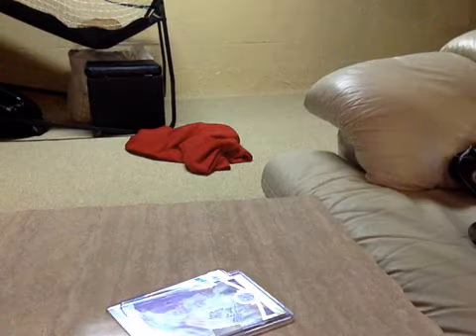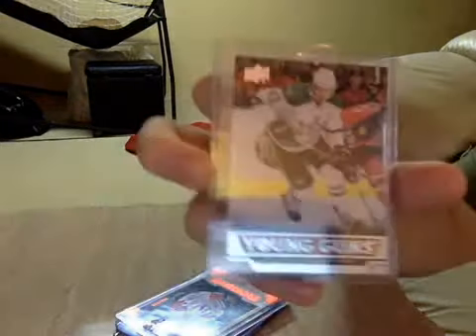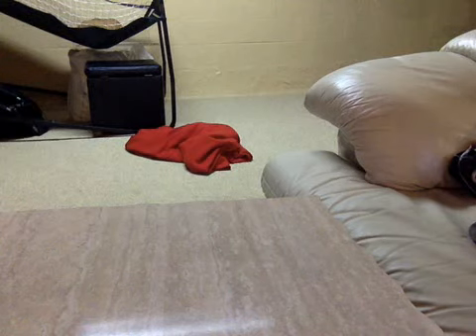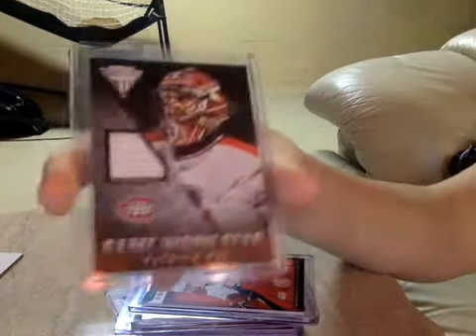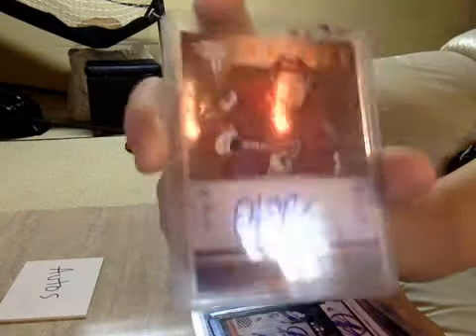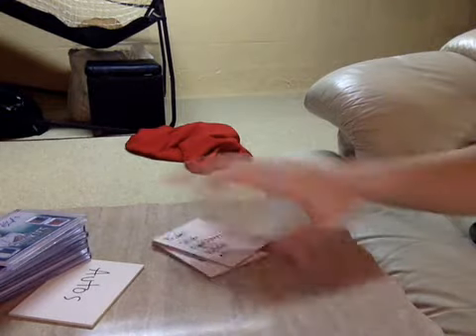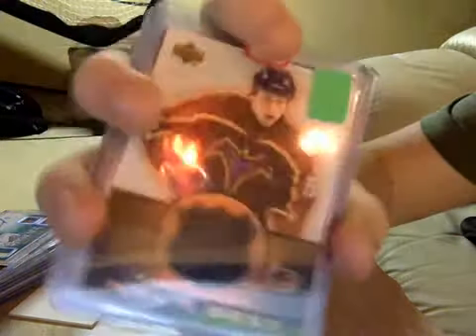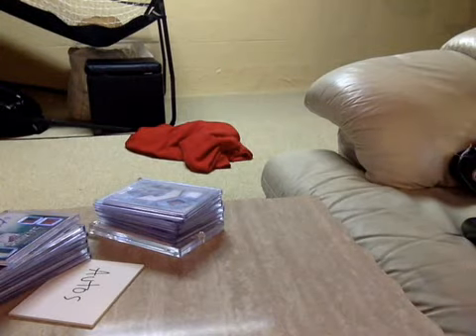May For Trade/For Sale Video!!!!!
ALL FT!!! (Unless said otherwise)